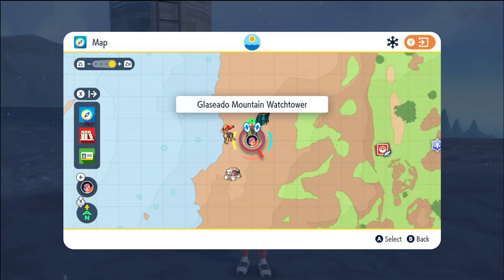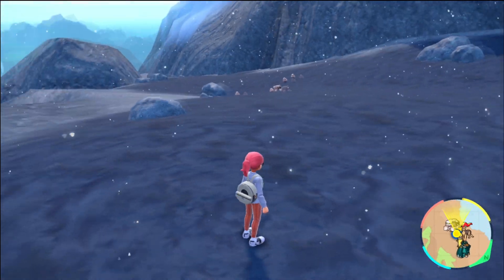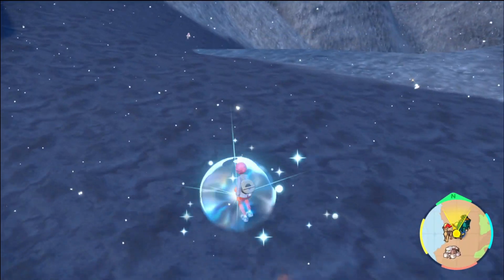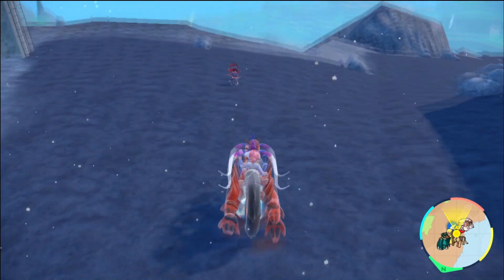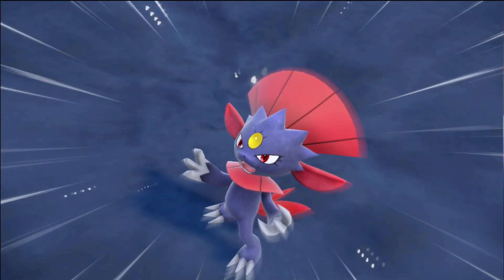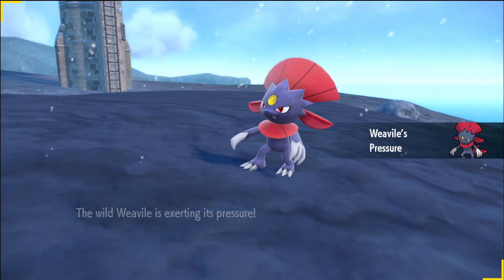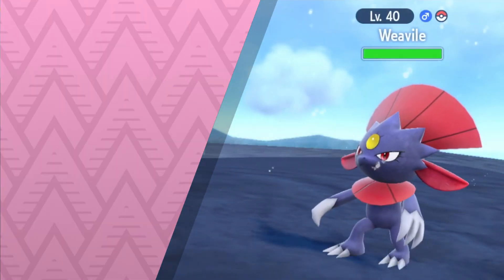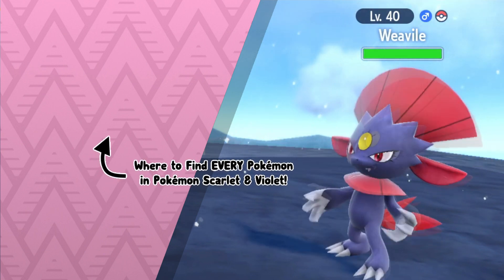How to Catch Weavile - Pokémon Scarlet & Violet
This video shows where to find Weavile in Pokémon Scarlet & Violet.